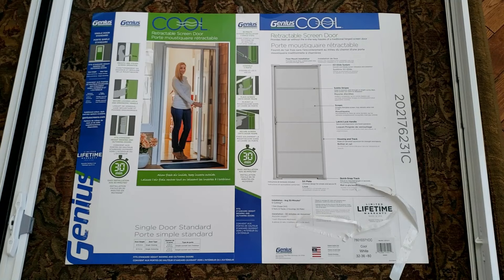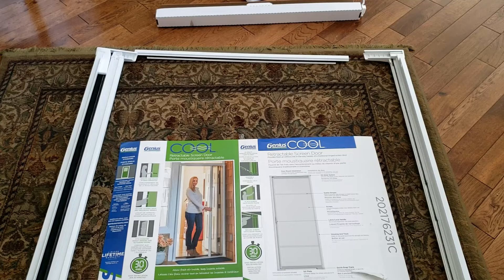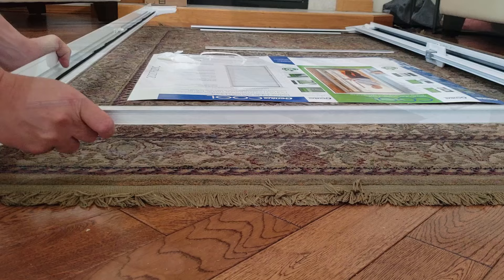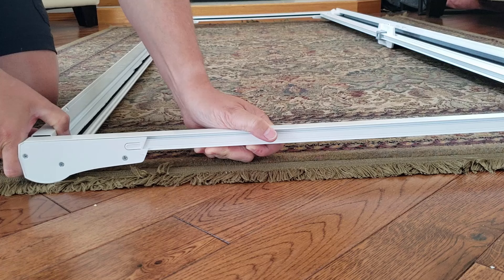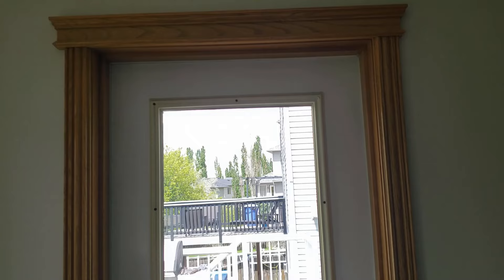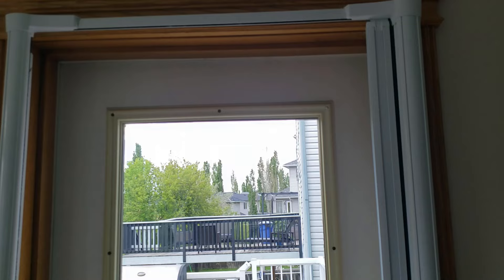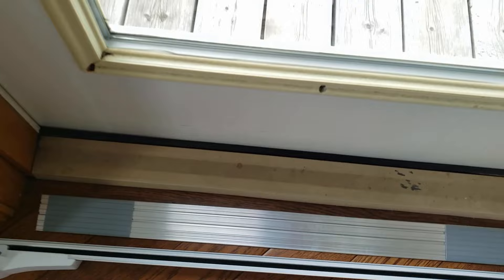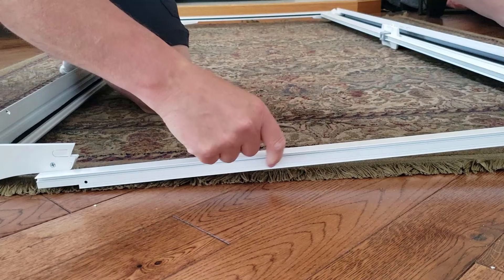Genius Cool Retractable Screen Door - Assembly, Installation, Disassembly & Problems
We demonstrate how to put together the Genius Cool Retractable Screen door sourced from Costco.  We explain and show why this kit is not appropriate for most people that want to mount it INSIDE their house (i.e. they have an "outswing door" already).